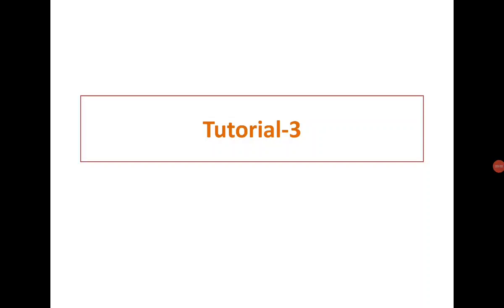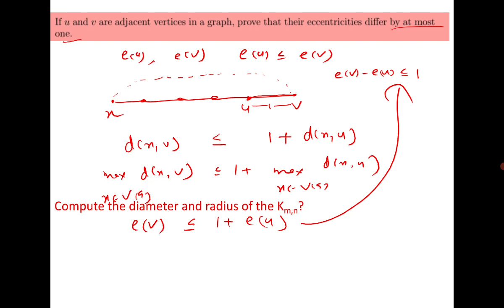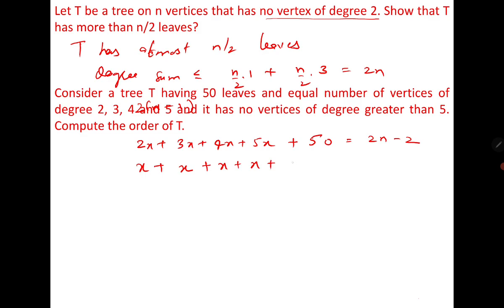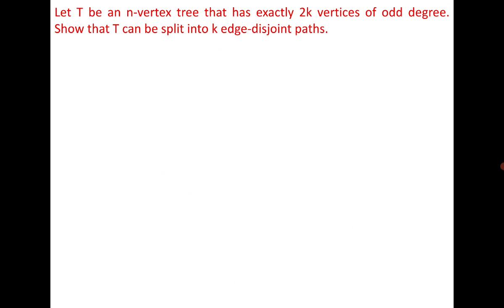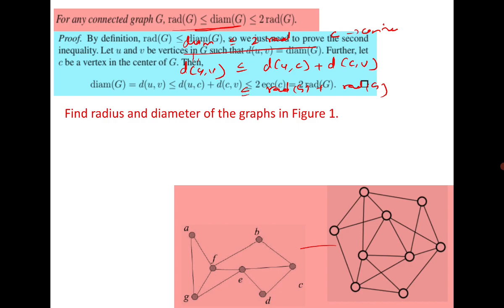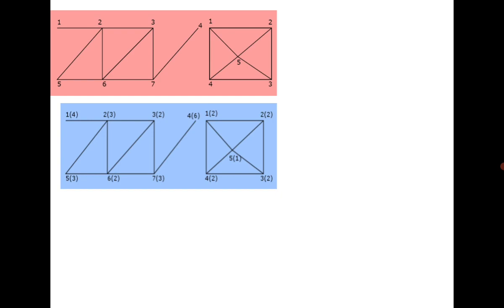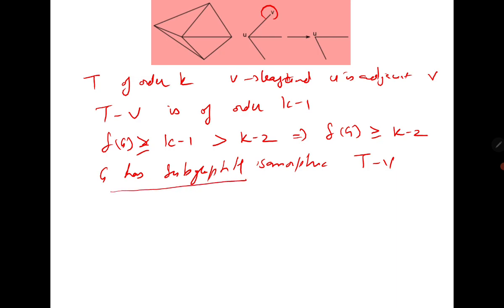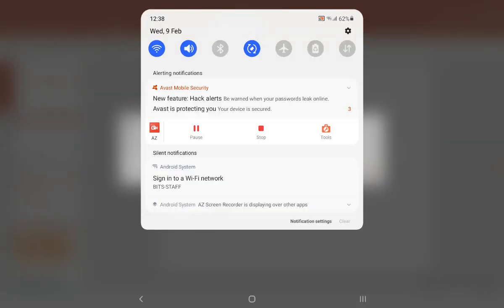L11: Tutorial Sheet 3 - Trees and Forests